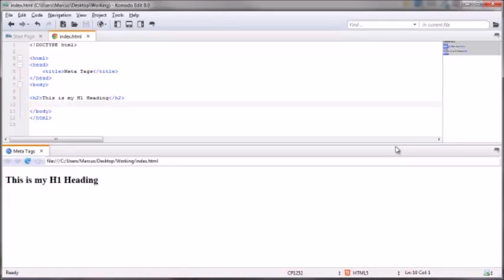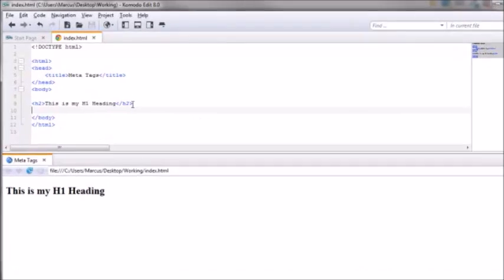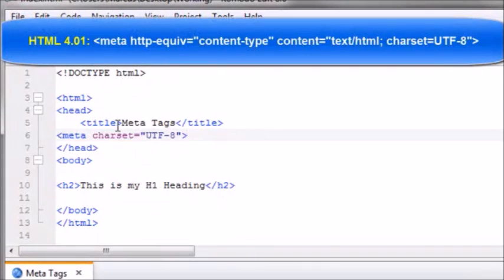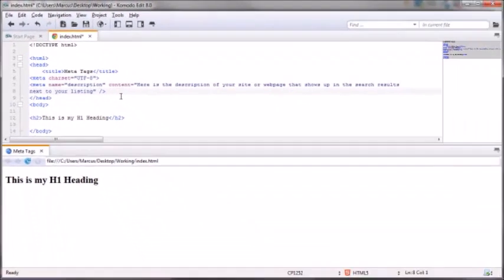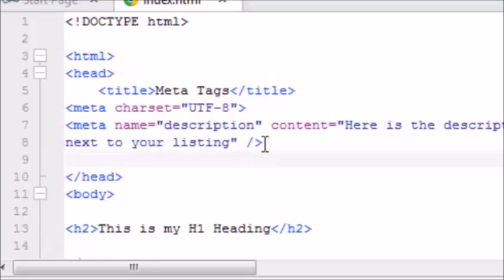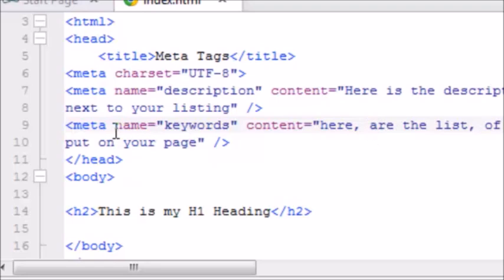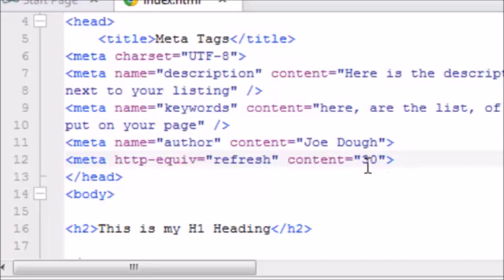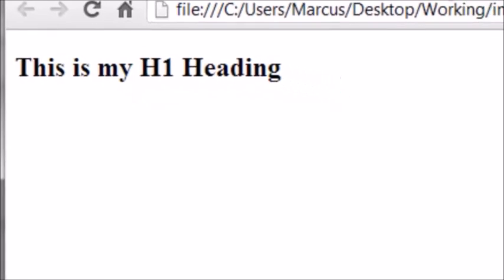Video 11 HTML Using Meta Tags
This video will explain what Meta Tags are and how and when you should use them.